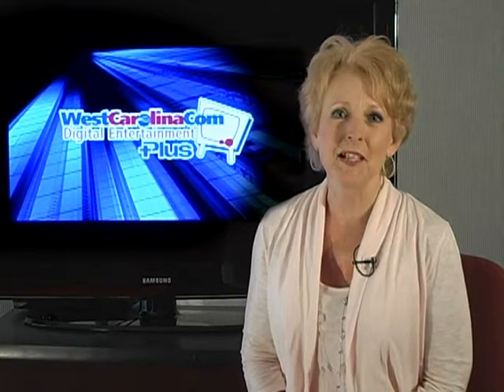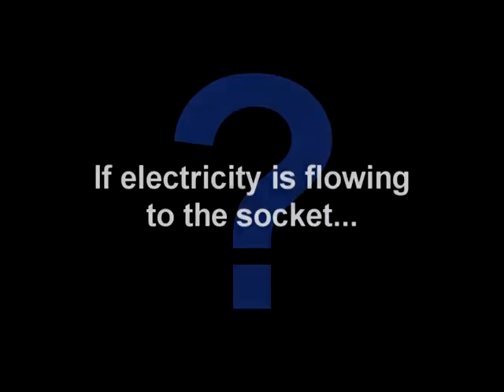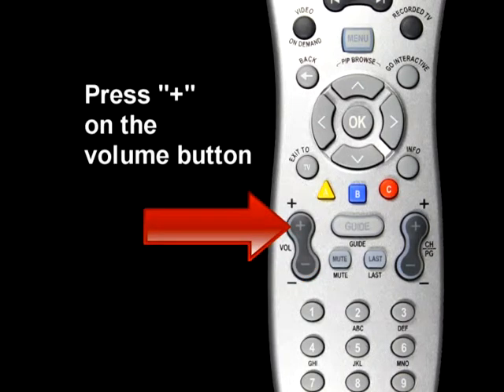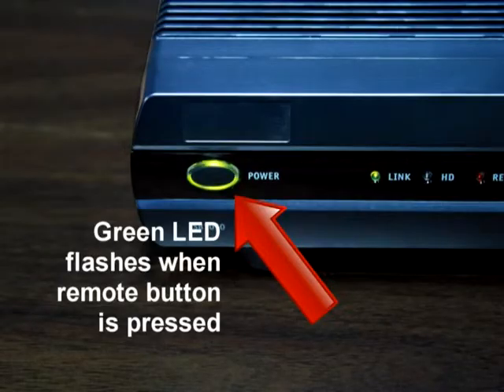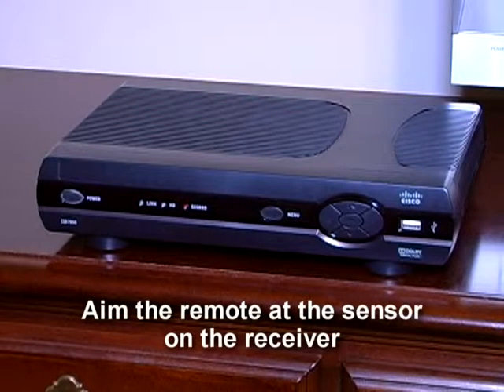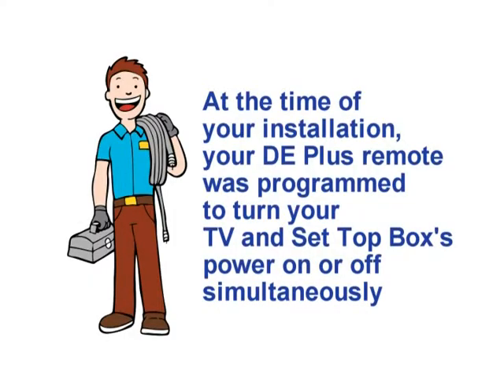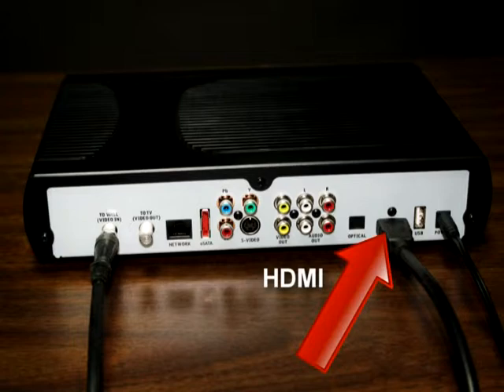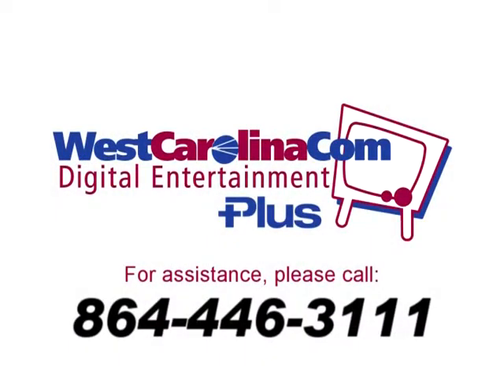WCTEL DE+ Video Instruction Guide 5 - Troubleshooting